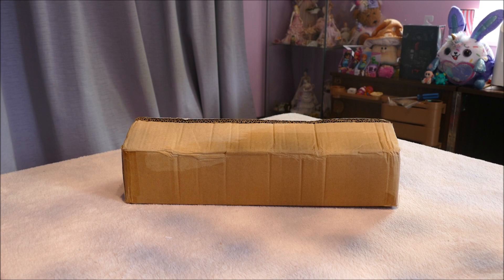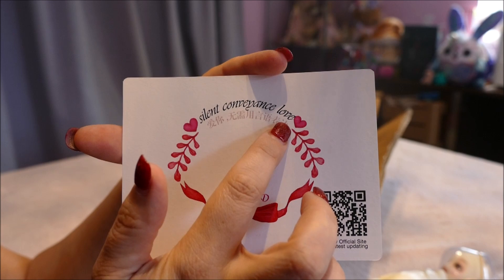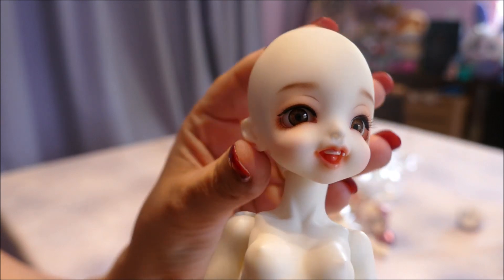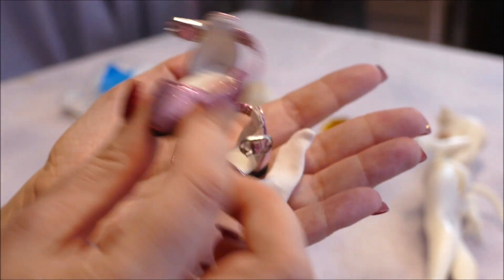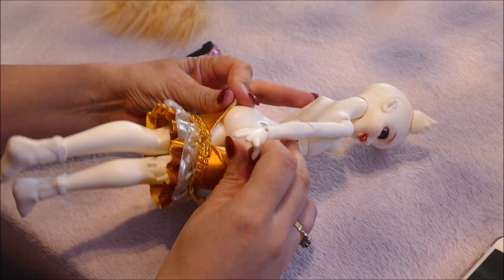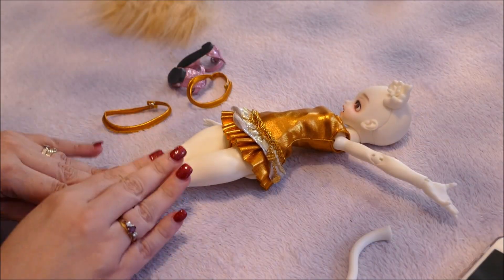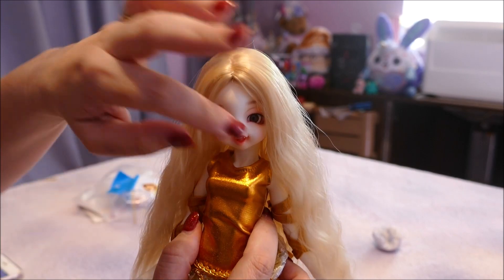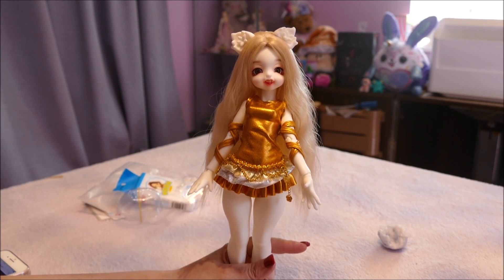Aliexpress Fake BJD Dollpamm Mochi Recast BJD Dollpamm Loli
Dollpamm bjds are quirky, unique and I really want their Yuki Rabbit Teeth head (discontinued).  Processing time is long as they are handmade.  You can see from the site's prices why a readily available recast for NZ$167 can hurt the company so much.

When fake dolls are bought the cost is that somewhere the artist is hurt.  Their time designing, scuplting and investing their own money into their art is all for nought.  Some BJD artists have left the profession because of stolen moulds.

Realistically BJD collecting is a rather elite group and it can be hard on those that want to join the hobby but simply can't because of cost.  Many official forums will not let you 'join in' if you have recasts so buying a fake in the hopes of entering this hobby won't necessarily make you any friends.  Some BJD collectors are downright mean (and though I don't agree with their methods, I understand their anger).

Imagine your disappointment of saving all year to buy an official BJD doll to find its mould has been stolen, recast and selling for a 1/3 of the value.  It isn't fair to the artist, it isn't fair to the official purchaser.

Do I think this doll is worth the cost, absolutely.  I can't fault her given the price.  She's pretty, her plastic isn't cheap and the clothes are amazing.

I have a lot of official dolls and I have fake dolls. I really wish fake dolls didn't exist - but they do and they are probably here to stay.  I will continue to purchase official dolls and I will purchase fake dolls that take my interest (like this one).

Last of all, you get more flies with honey than vinegar.  Keep your emotions in check and gently pursuade rather than condemn.

Todays word for learning: Ersatz
Today's quote: "Fake people have an image to maintain.  Real people just don't care."

Keep on pondering,
Adult Doll Collector,
Mum Lisa